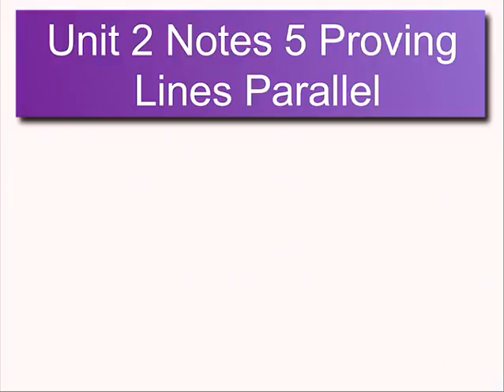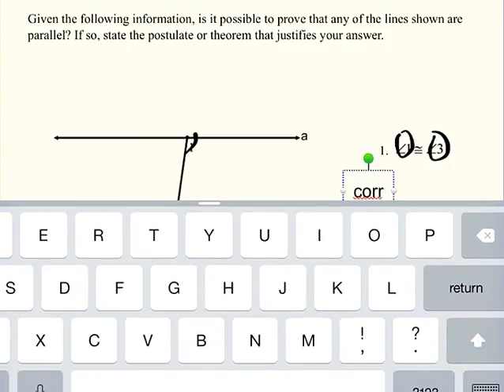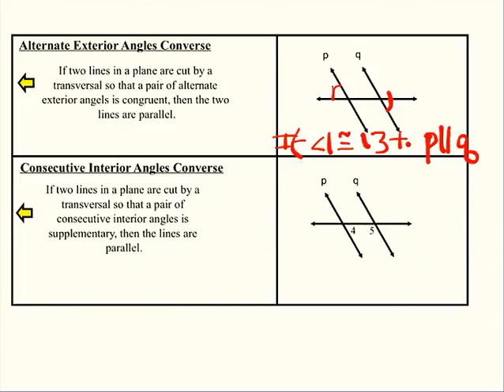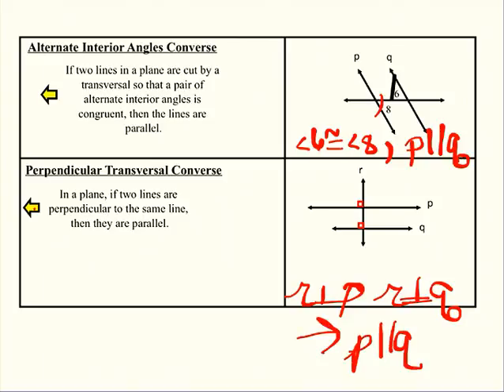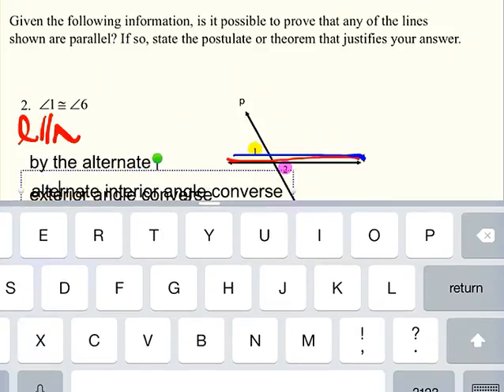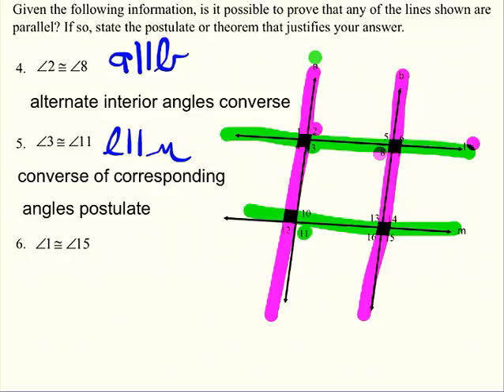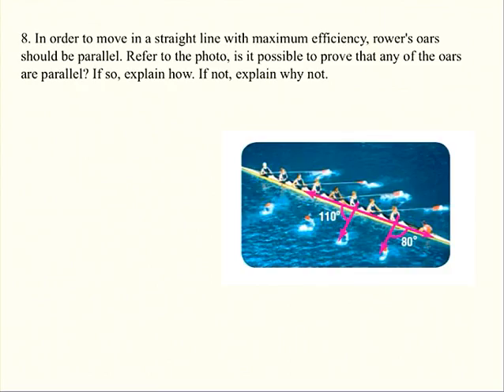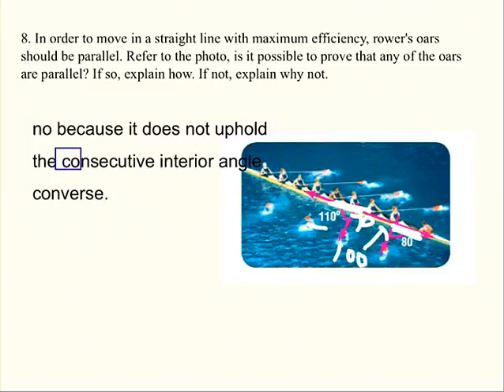Unit 2 Notes 6 Proving Lines Parallel